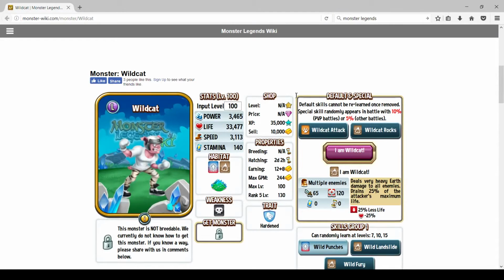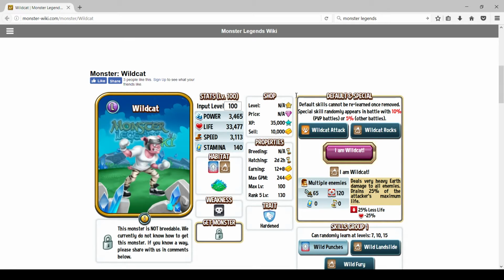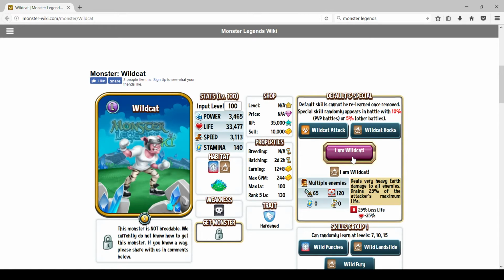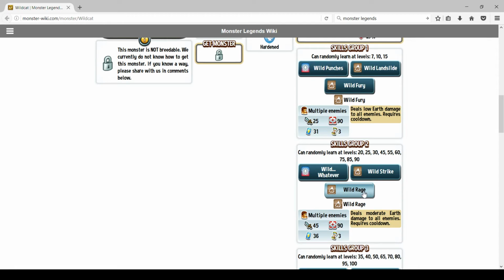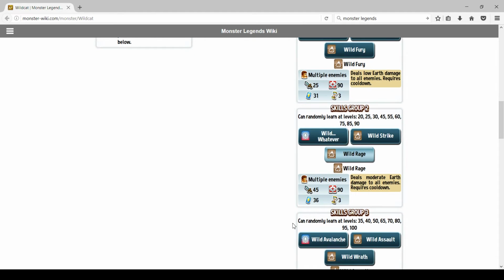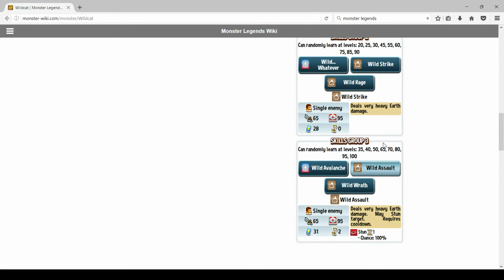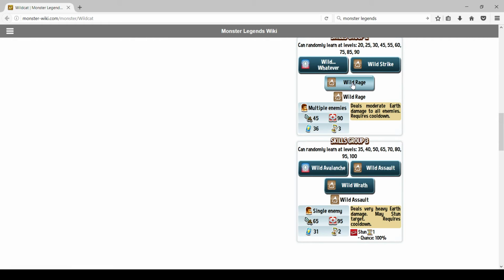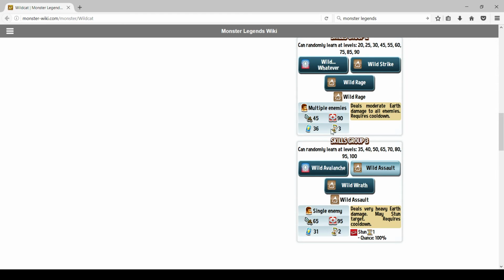Monster Legends Guides- Wildcat